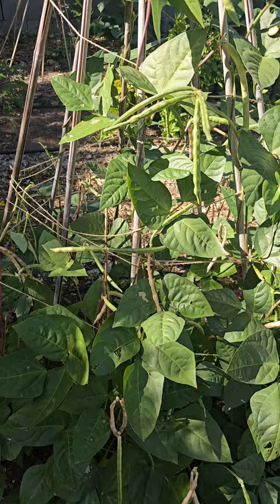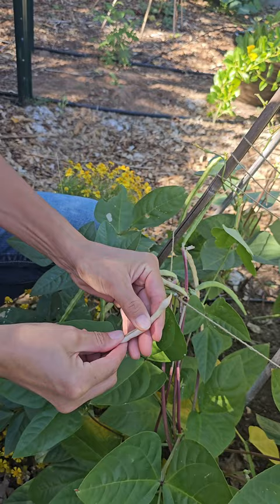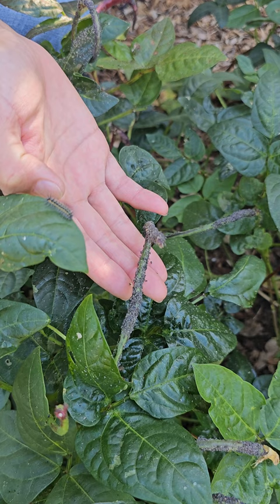Cowpeas that don't attract aphids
We've been growing cowpeas for years in North Texas, but they generally attract a lot of aphids. We found that Red Ripper cowpeas are good producers and don't attract aphids. They look nice growing up a teepee trellis in our backyard.